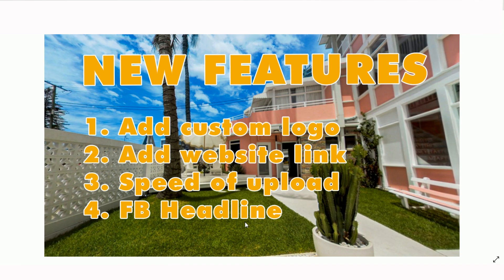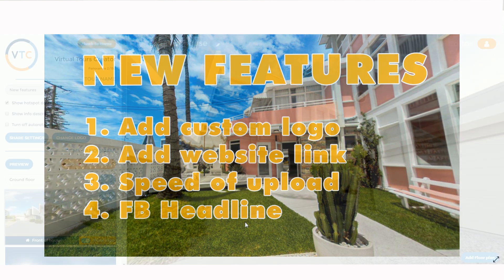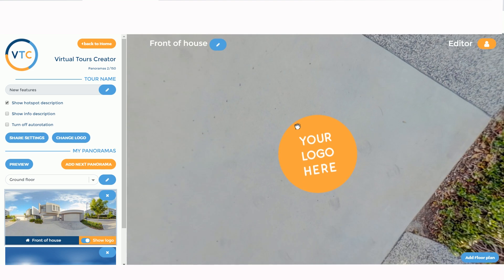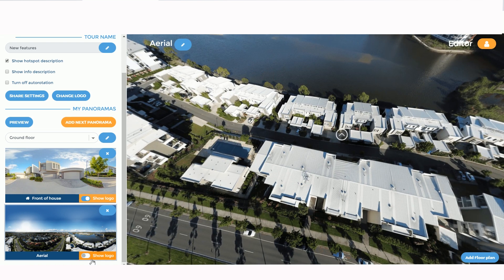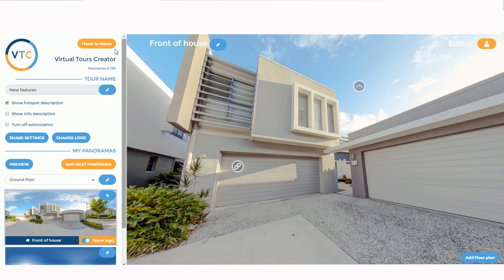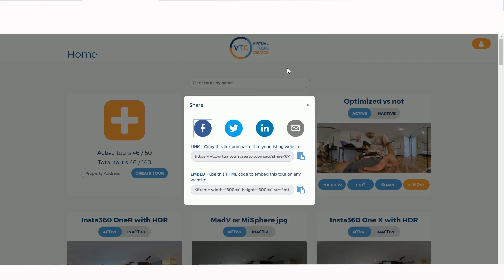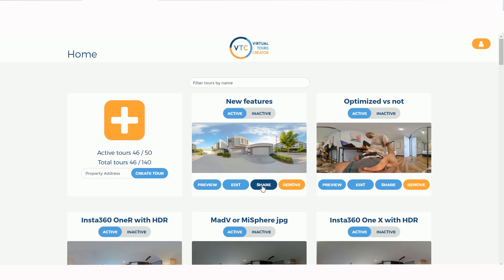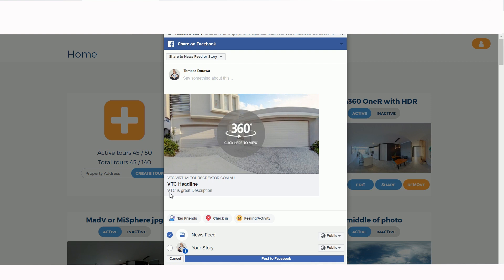Custom logo, branding in 360 virtual tours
Please comment if you have any questions. We don't say we know it all but we definitely know A LOT !!!

Please remember the advice I provide is based on creating the tours in the free Virtual Tours Creator software, so some tips may not apply to other 360 providers.

Tom